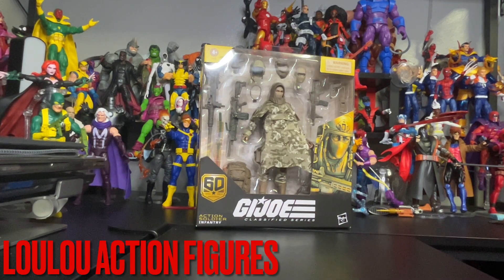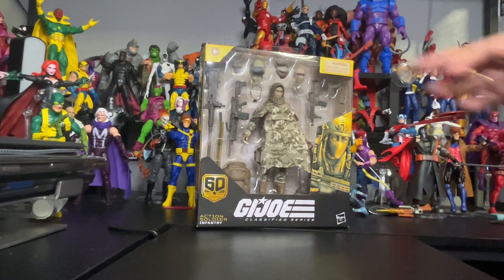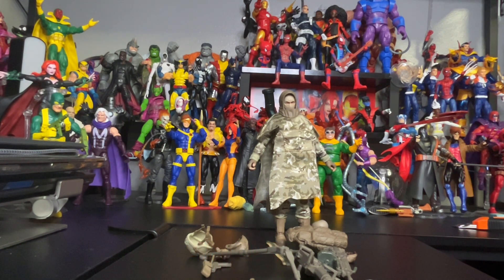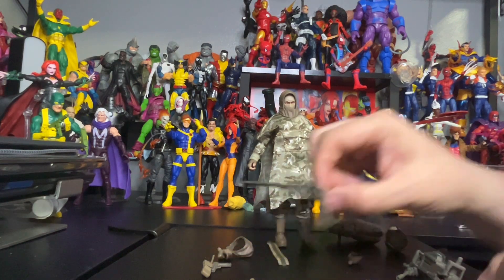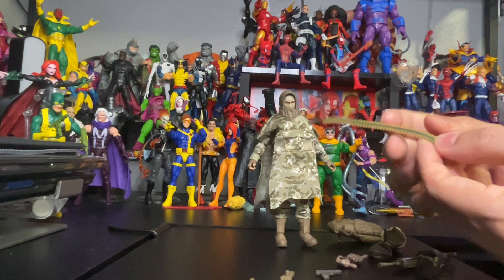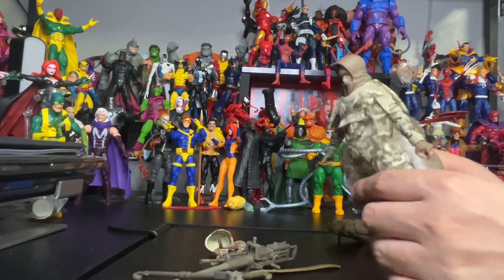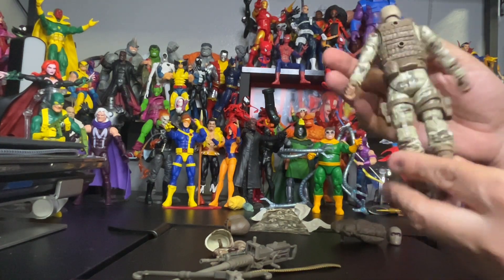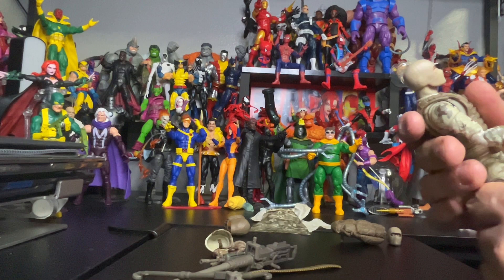G.I. Joe Classified Series 60th Anniversary Action Soldier - Infantry Review And Unboxing